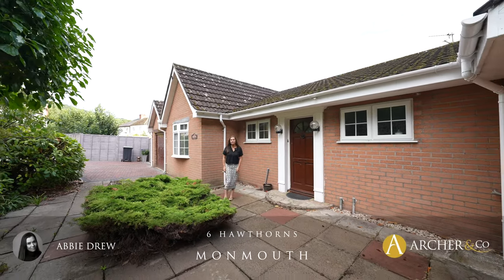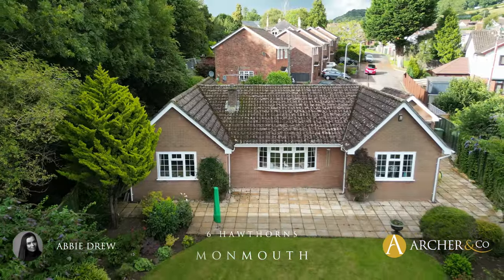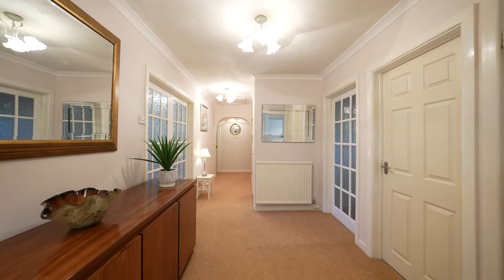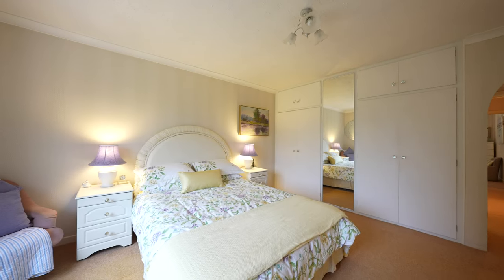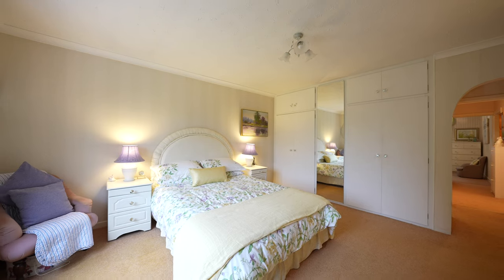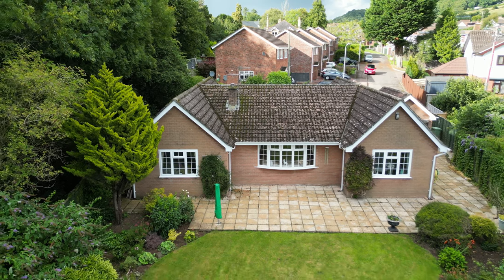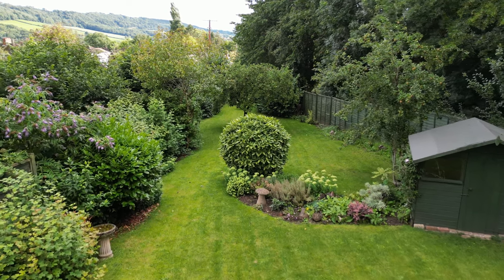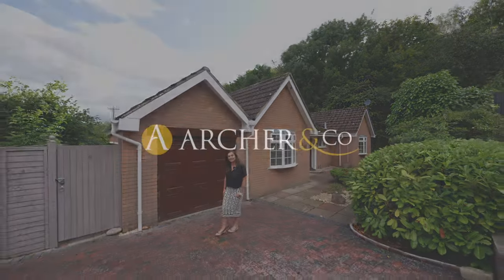Hawthorns, 6 The Paddocks | Archer & Co